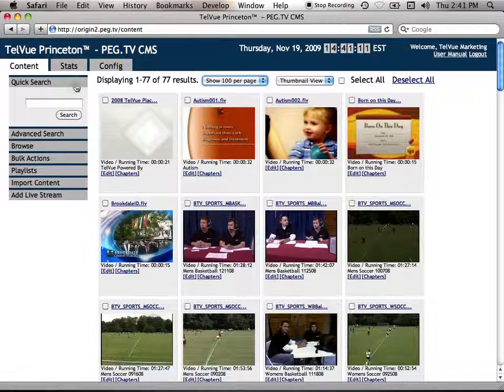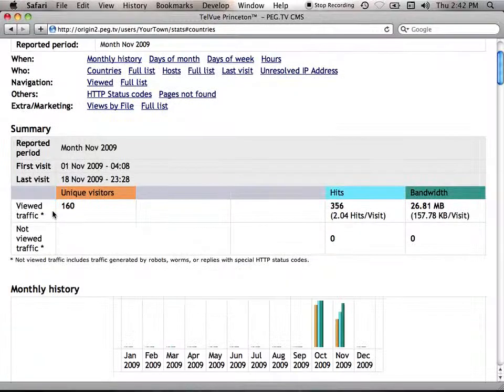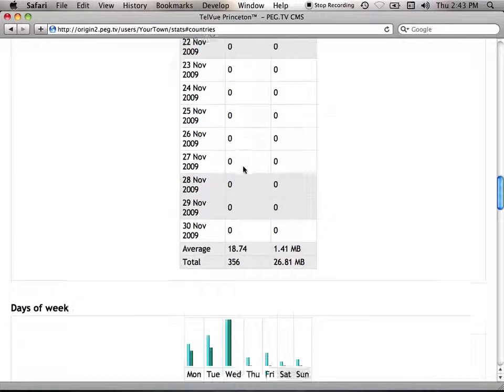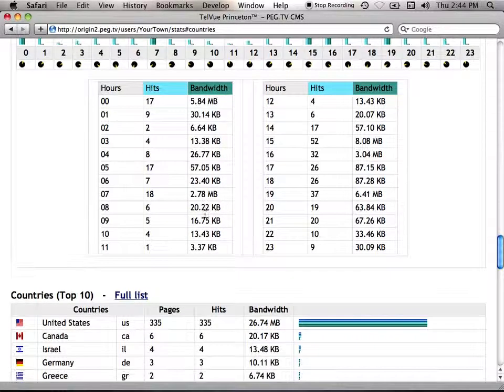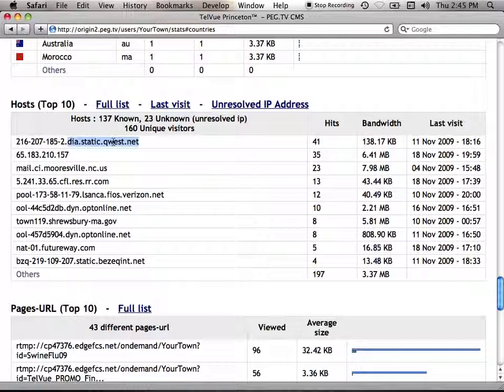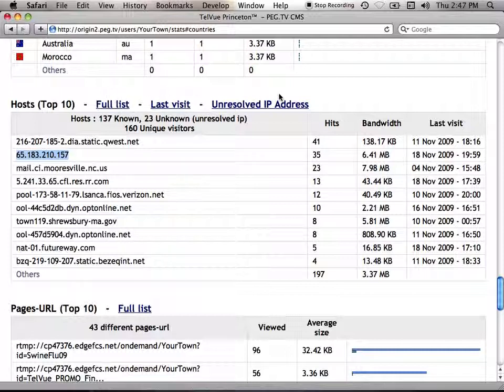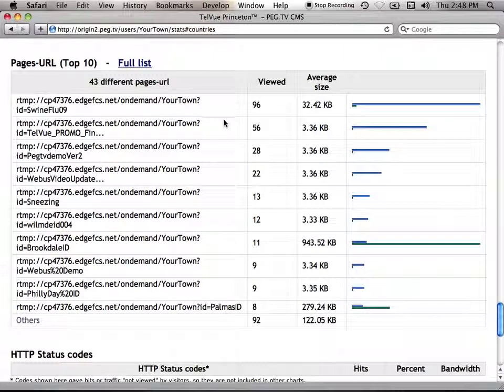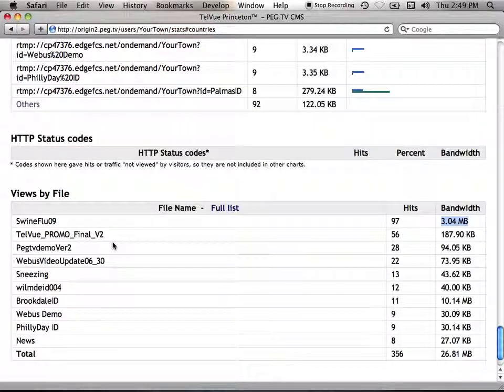PEG.TV Statistics Training Video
Learn how to view your PEG.TV usage report to track statistics including unique visitors, hits, bandwidth usage, file popularity and more.